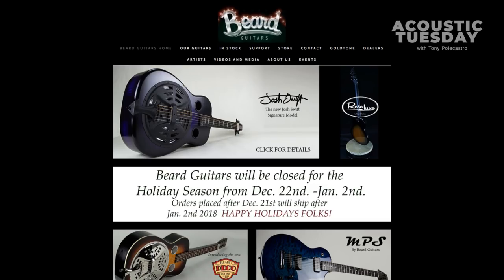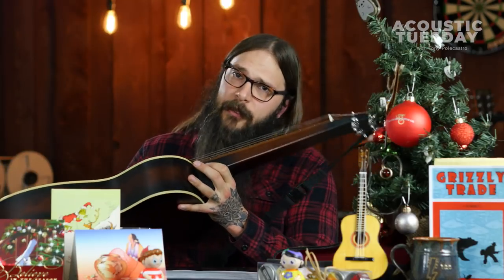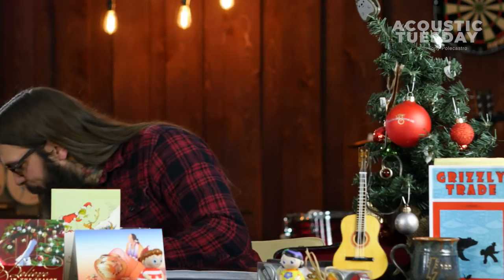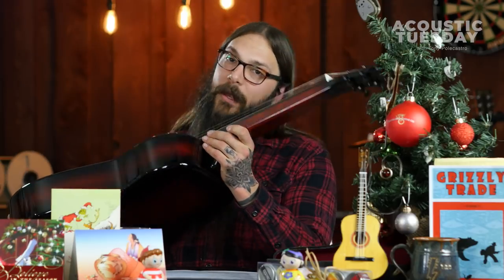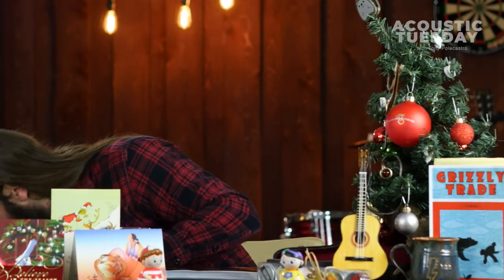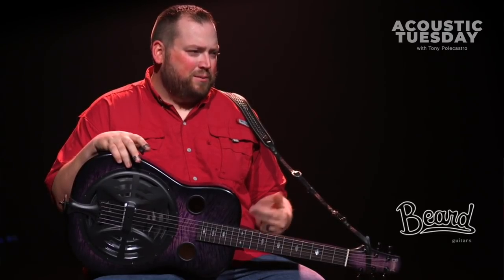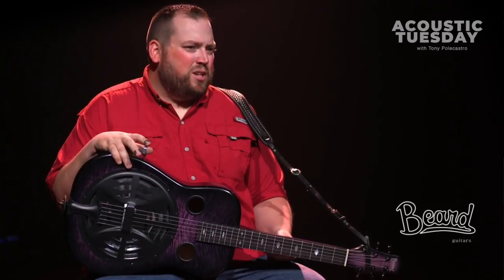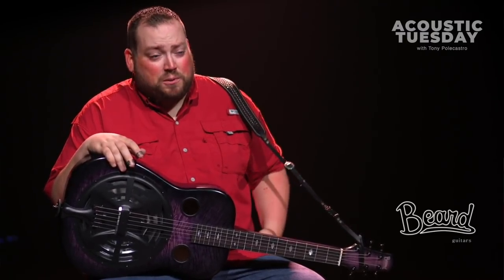Beard Guitars Review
Another Beard on Acoustic Tuesday? Is there even room!?!

The answer is yes... Beard Guitars that is.

Beard guitars are made in Hagerstown, MD by Paul Beard and his small crew. Both round neck and squareneck instruments are coming out of this shop and they sound absolutely magical. Their attention to detail and function is unmatched and the quality of their setup is absolutely amazing.

I know this first hand as I just ordered a guitar from them (a custom Belle Beard Squareneck) and it is truly magnificent. It rings like a bell and sustains for days (cue Spinal Tap reference).

Seriously these instruments are the real deal, and if you have any interest in resos specifically wood bodied spider cone style resos, you need to be acquainted with this fine group of artisans on the East Coast.